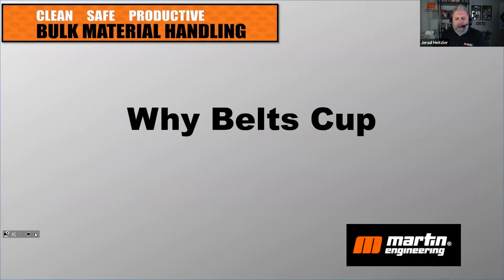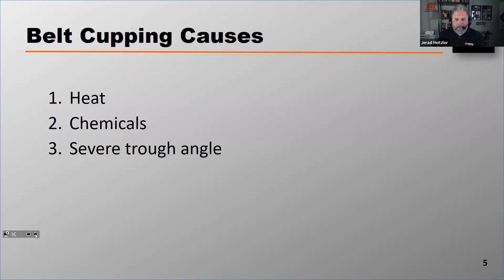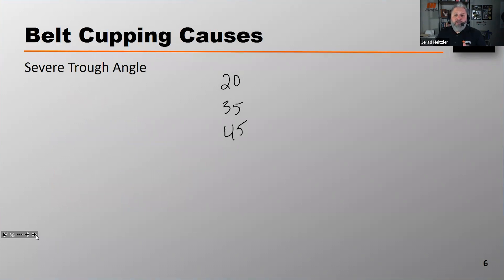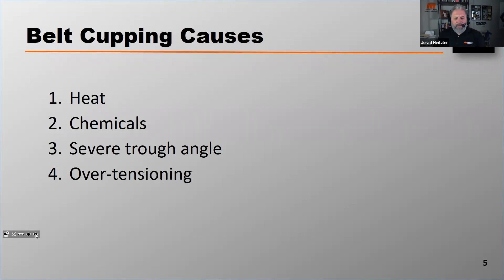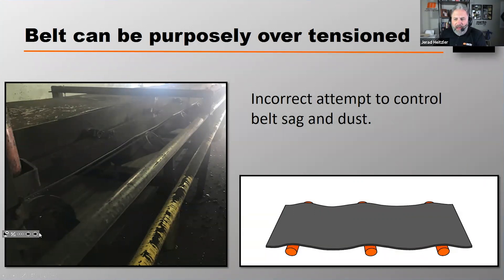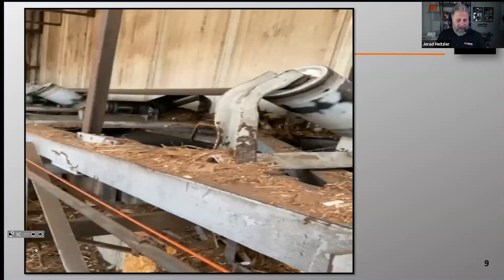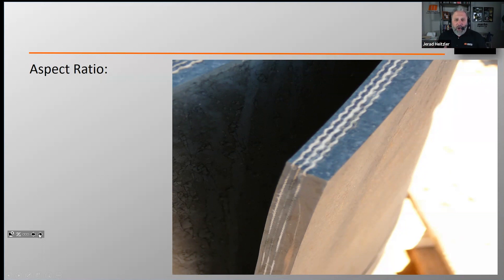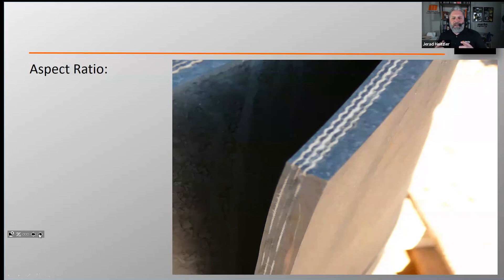The 4 Causes of Conveyor Belt Cupping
Many mines and process plants have conveyor belts that mistrack from time to time. It’s not easy for new operations and maintenance personnel to understand how to prevent belts from mistracking. Oftentimes, belts mistrack because they are cupped - as many belts become over time.